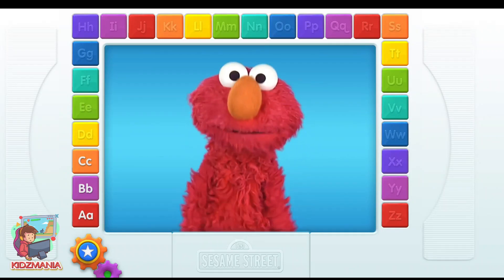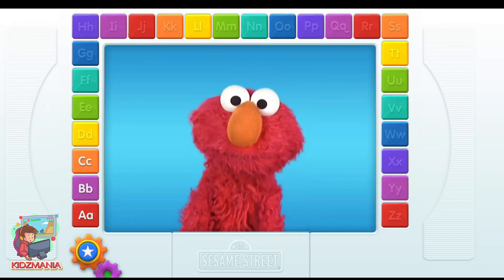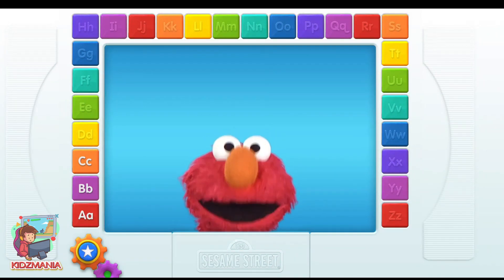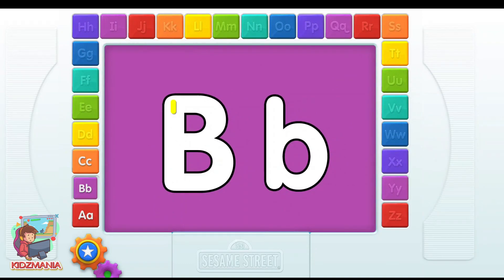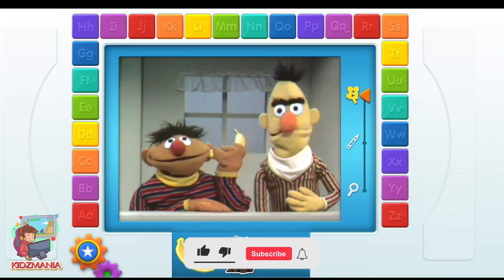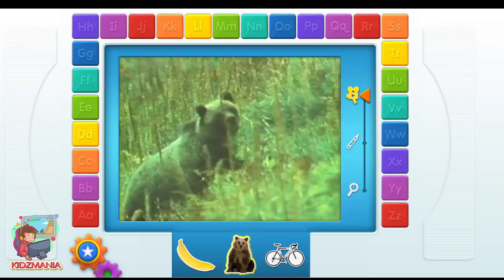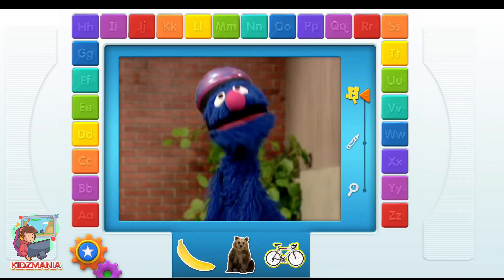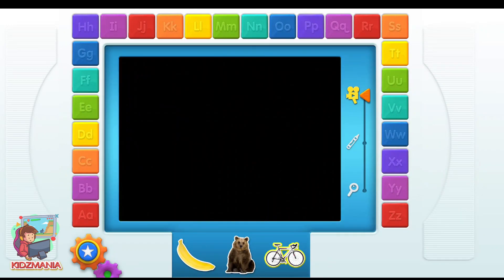Elmo Loves ABCs Letter B 🤩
Lets learn English letter B with Elmo 😍

As your child explores different activities within the game, they'll enhance essential skills such as problem-solving, creativity, and critical thinking. 🧠💡 The colorful and engaging visuals will capture their imagination and make learning a joyous experience! ✨

Our channel focuses on providing safe and enriching content for young learners, making sure that each gameplay experience aligns with educational objectives while keeping the fun factor intact. 🎯🤩

So, join us on this delightful gaming journey and watch as your child's curiosity and knowledge grow hand in hand! 🌟